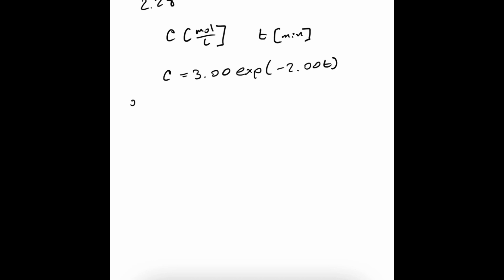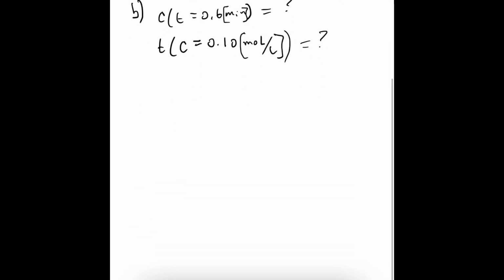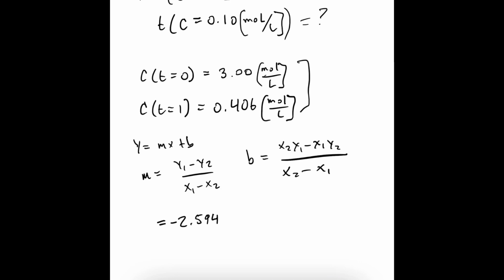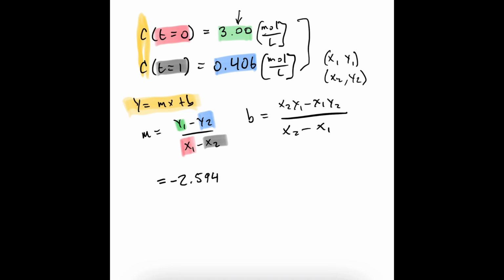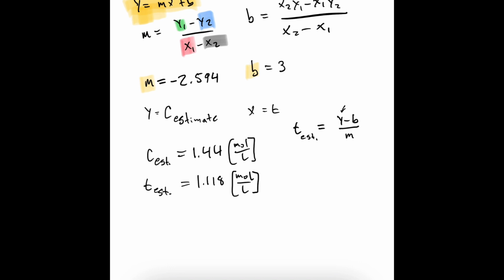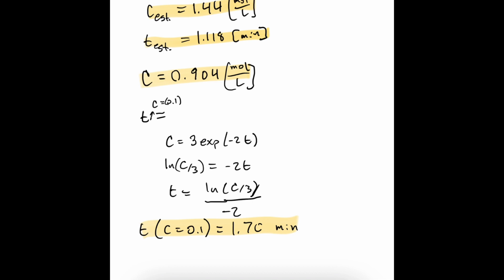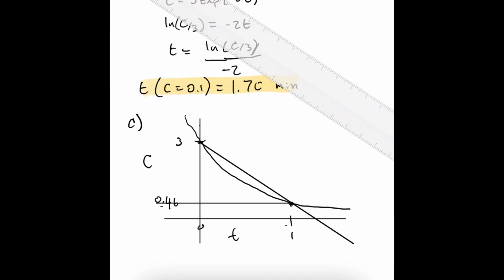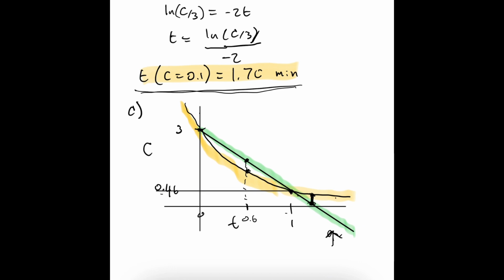TEP - Elementary Principles of Chemical Processes Third Edition - Problem 2.28 - Episode [028]